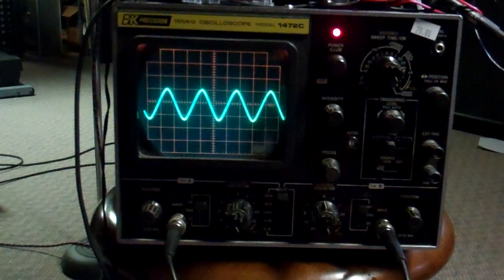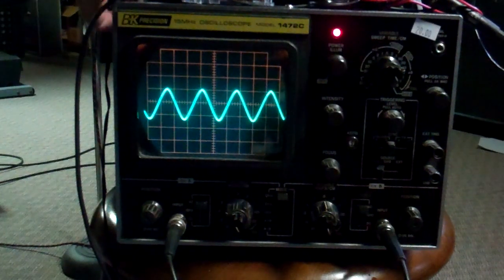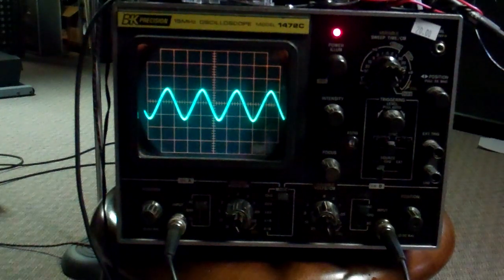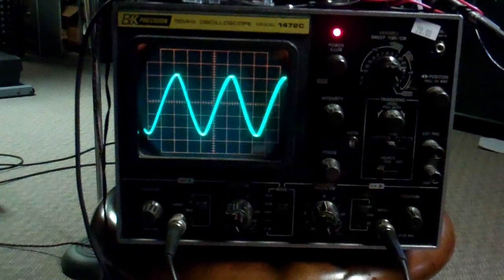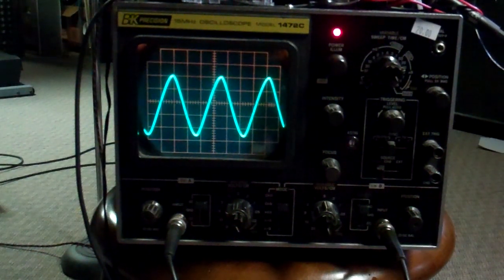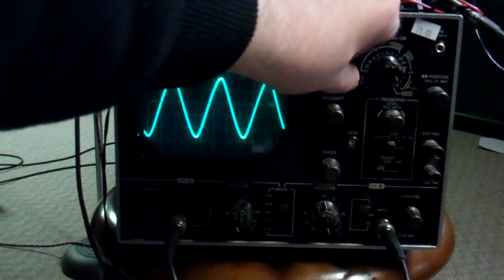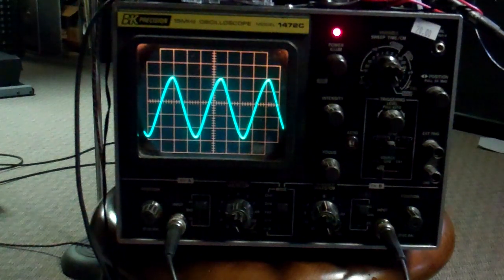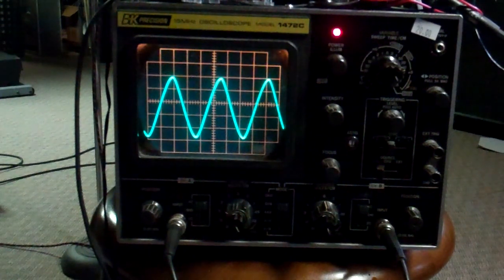DK Finds a BK! BK Precision 1472C Oscilloscope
This was an estate sale find...  it was cheap,  so I took the risk..   It works!  Looks like dirty controls are the only issue I see.